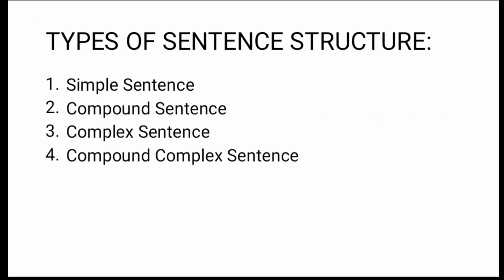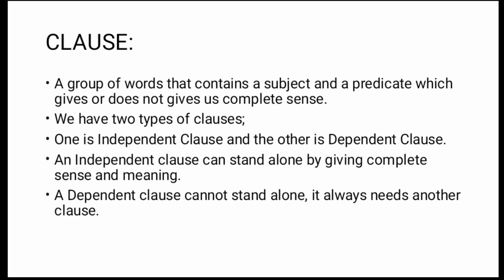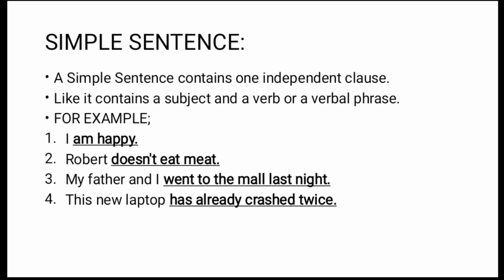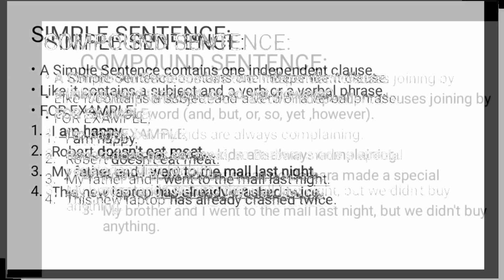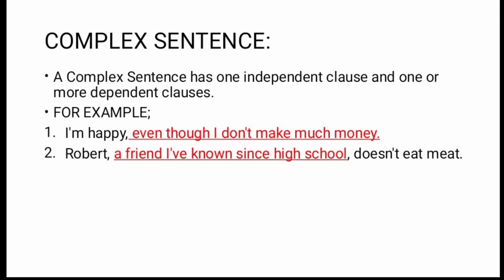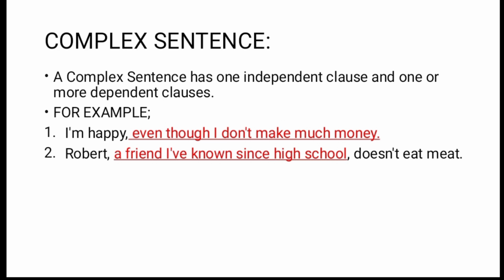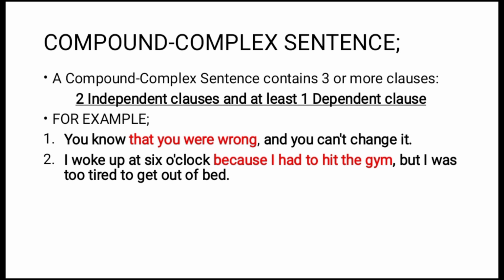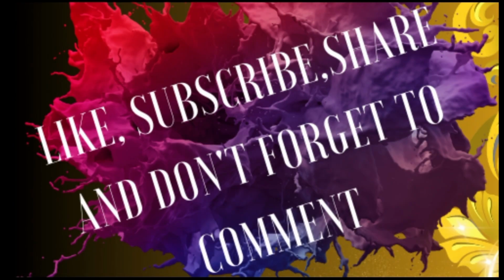Sentence Structure | Types of Sentence Structure | Easy English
This video is all about Sentence Structure. It's types and other stuff. This topic is explained here in easy words.